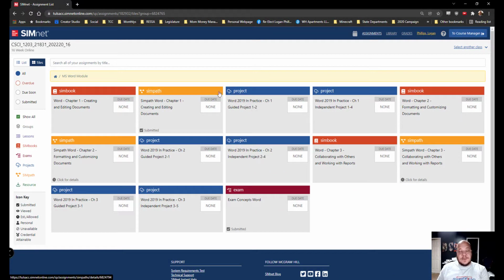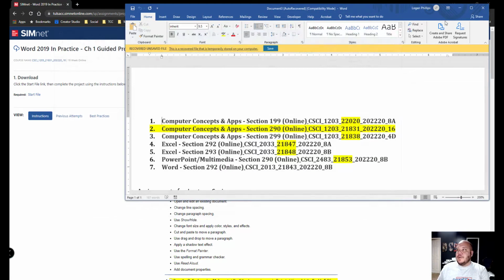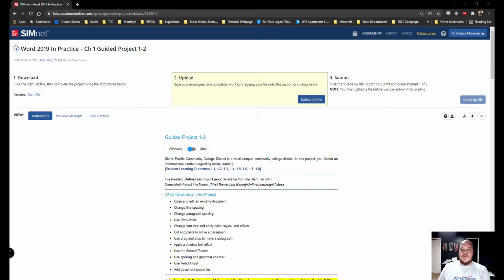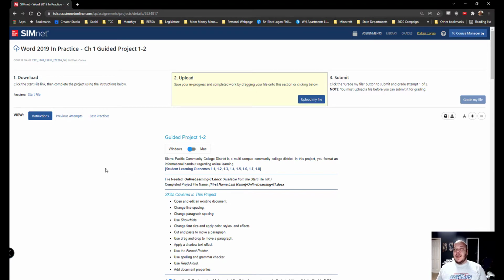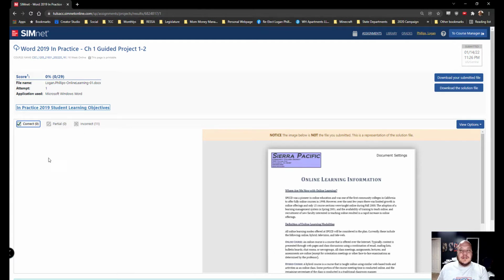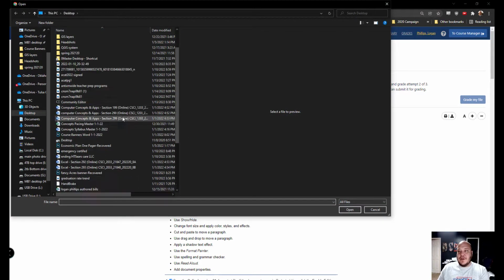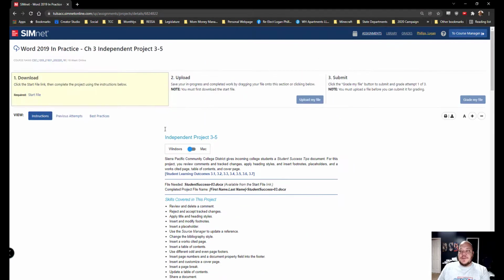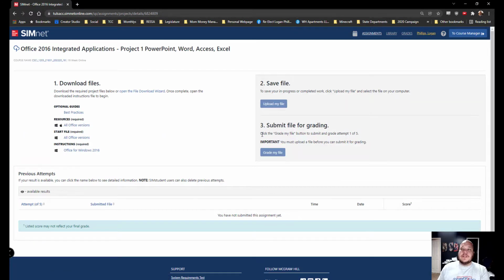1-1-2022 projects all course intro